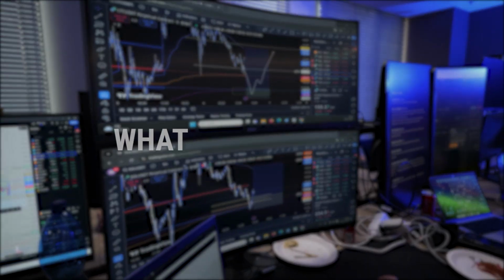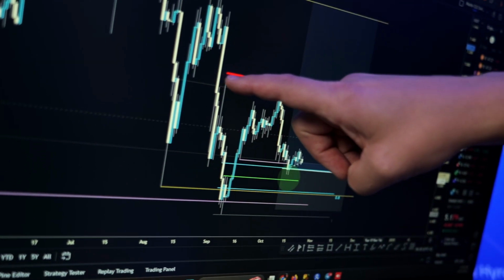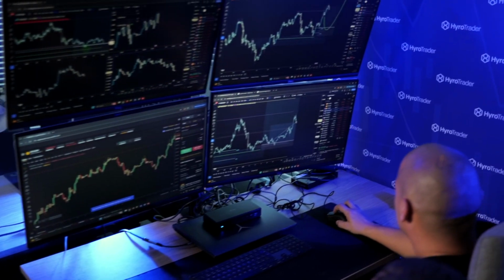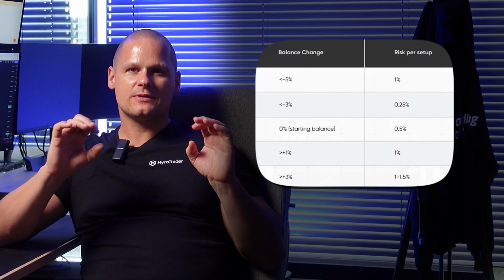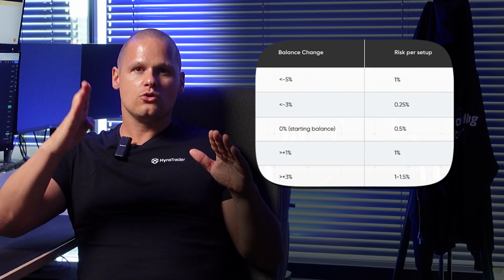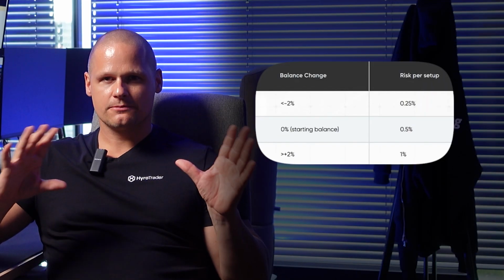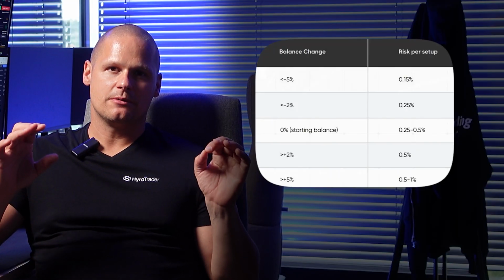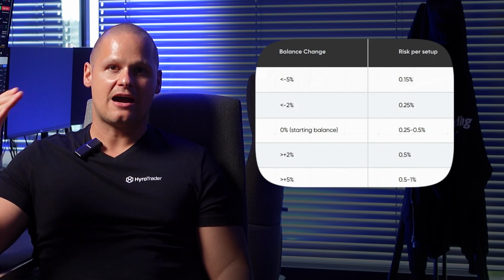Dynamic Risk Management: Pass Prop Firm Challenges & Keep Your Funded Account!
Want to pass your prop trading challenge and keep your funded account safe? 📈💸 Master Dynamic Risk Management to strike the perfect balance between risk and reward! 🚀

✅ Challenge Phase: Start with 0.5% risk per trade, adjust based on drawdowns and gains.
✅ Verification Phase: Play it safe with conservative risk adjustments.
✅ Funded Account: Protect your capital first, aim for consistent payouts!

Don't risk too much or too little—find the sweet spot and stay in the game for the long run! 🧠✨